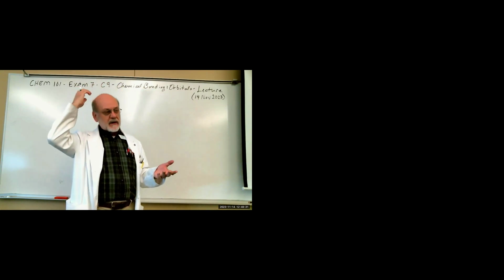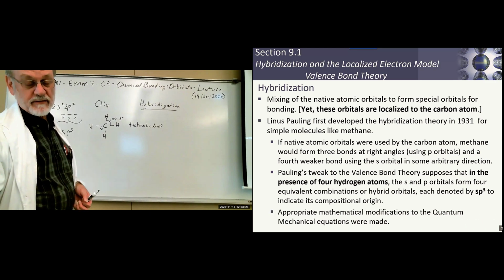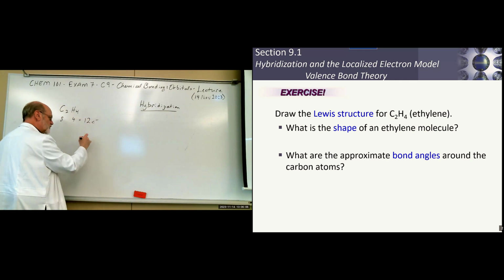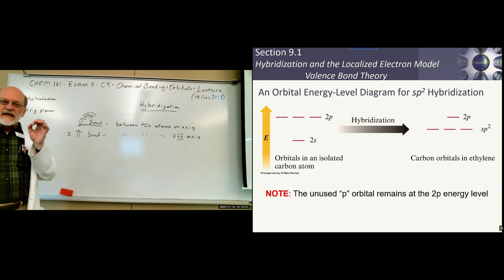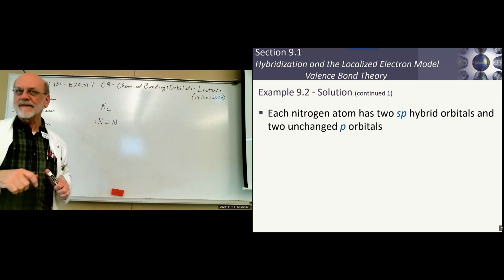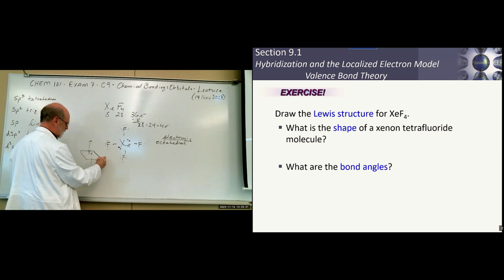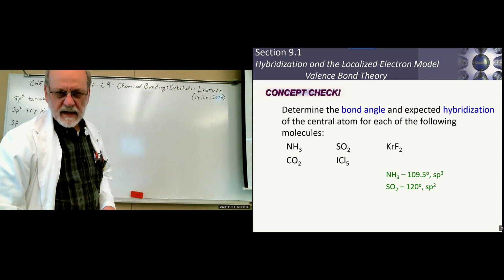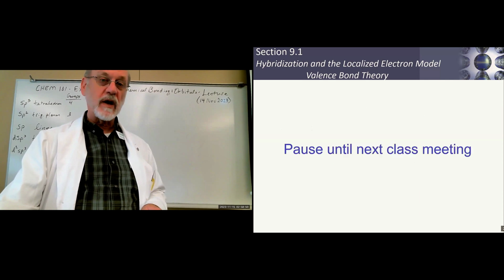CHEM101 [17070] EXAM 7 (C9) Covalent Bonding (Orbitals) Lecture (Part 1) 14 Nov 2023